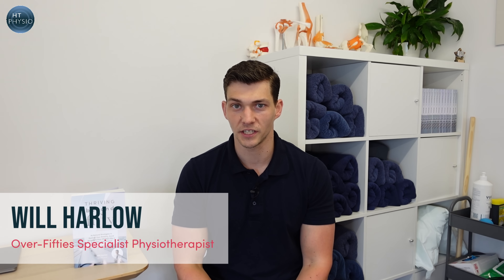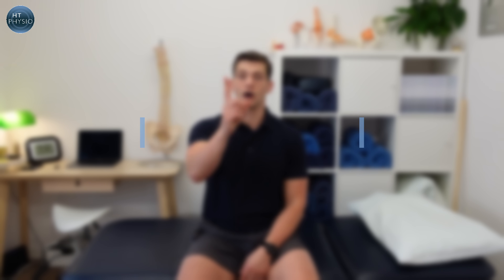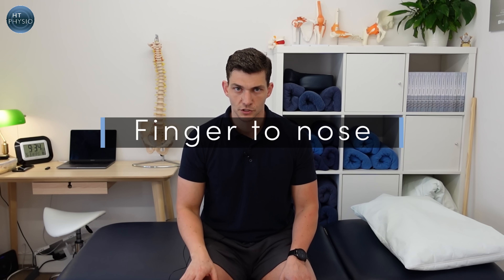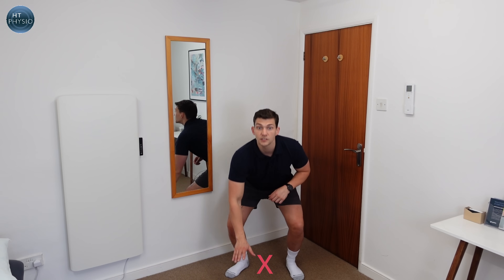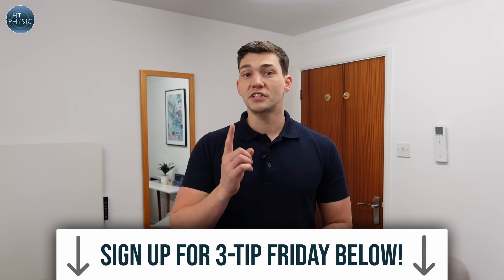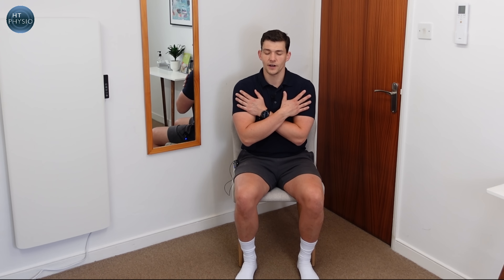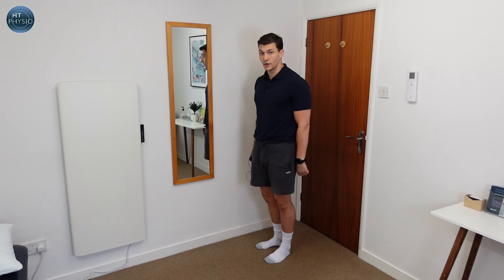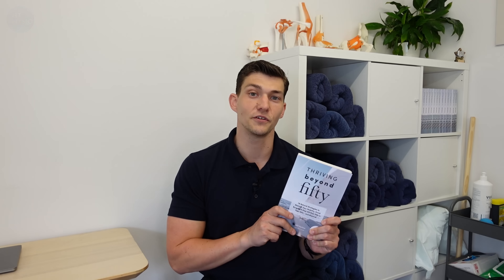Fix Your Balance & Inner Ear: Vestibular Exercises (Ages 50+)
To get a copy of Will's first book, you can find it on Amazon below:

In this episode, Farnham's leading over-50's physiotherapist, Will Harlow, reveals a programme of vestibular exercises to help you improve your balance and inner ear!